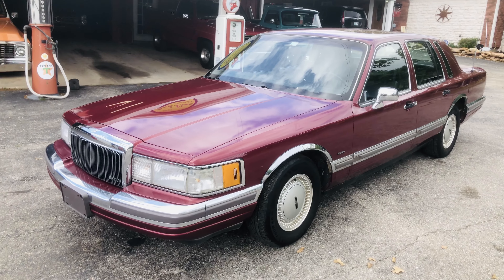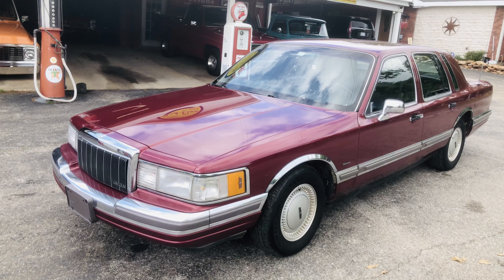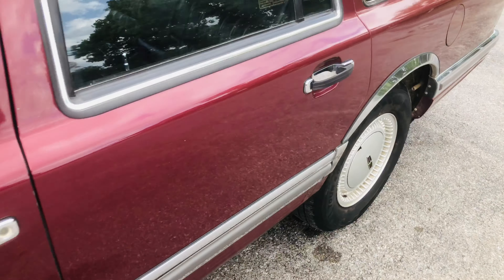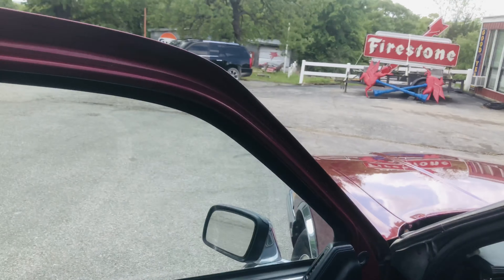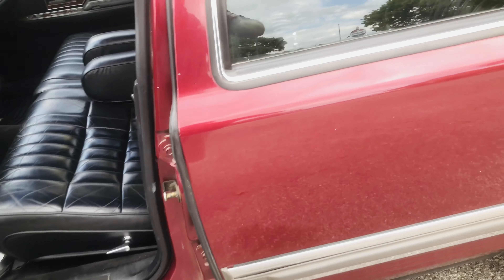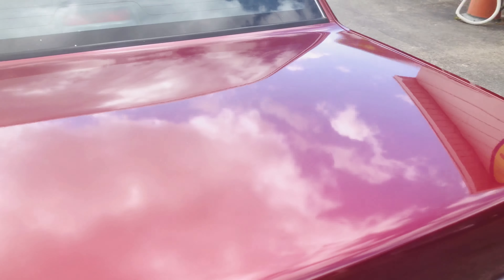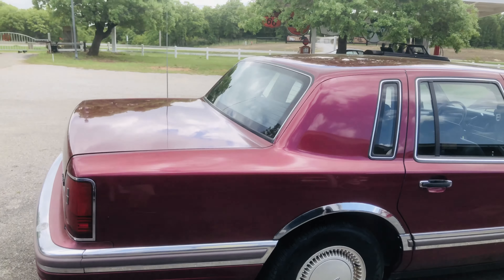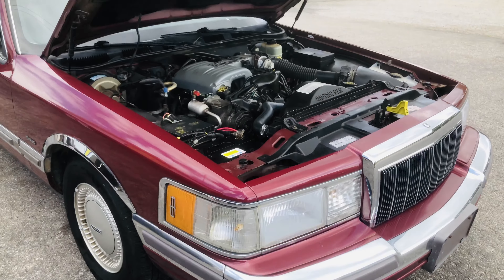Sold 1990 LINCOLN TOWN CAR 69,000 miles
1990 LINCOLN TOWN CAR 69,000 actual Miles. KIMS GRANDFATHER BOUGHT THIS CAR BRAND NEW. ITS ALWAYS BEEN IN OUR FAMILY. Number Matching 5.0 EFI FUEL INJECTED FACTORY V8. AUTO OVERDRIVE 4 speed AUTOMATIC.
All original Black Leather Interior is in amazing condition. Very functional. Most everything works. Original Paint is in amazing condition with a great shine and finish. Only 2 small Dings in the whole car. All original glass, All Original chrome. Always garage kept and treasured. One family owned vehicle since Brand New from “ Bolin Ford Lincoln Mercury in Bristol Oklahoma. “ Rollin with Bolin” 1990.
Always maintained at a high level All Original unrestored survivor. $6,900
21180 us Hwy 70 Wilson Ok 73463